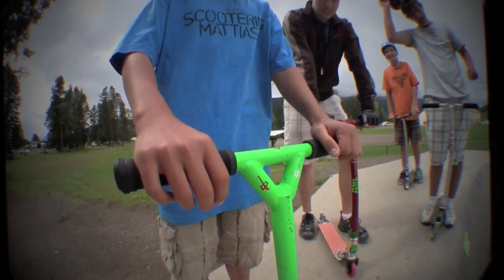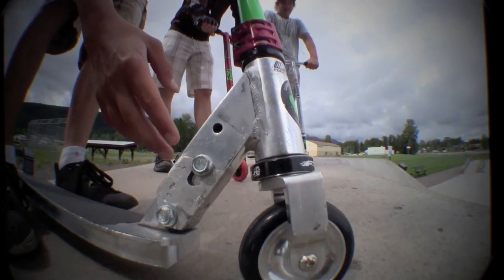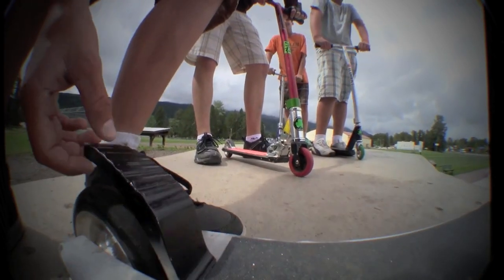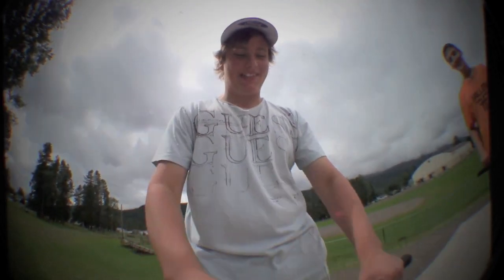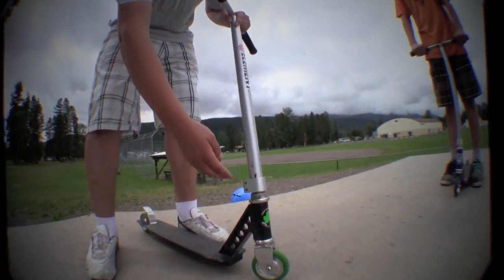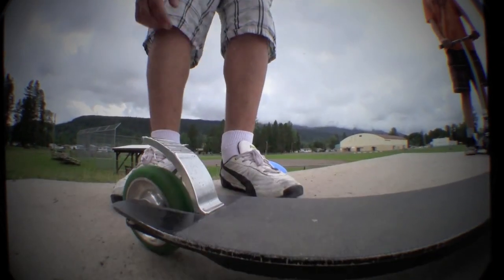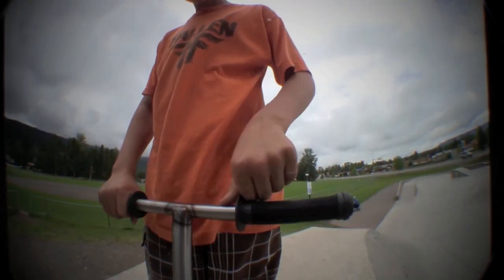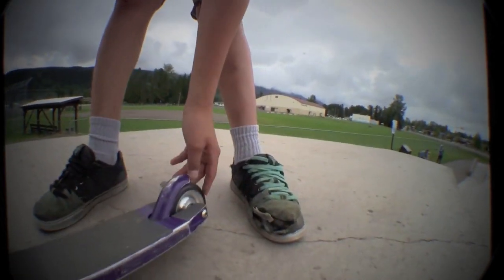Four Muskateers-Scooter Check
JAYDINS SCOOTER

ODI Longnecks (Black)
Viper Bars 15 w 20 h (Green)
ScooterZone Clamp (Red)
Ics Compression
FSA Pig Headset
Lucky LS Fork
Black Lucky Solid Core Wheels (Black)
Stock Bearings
Razor Head tube
Lucky Evo Deck 4.0
Lucky Brake (Black)

TYLERS SCOOTER

ODi Longnecks (Black)
 Nipple Bars 22h 14 w (Red)
Lucky Standard Clamp (Green)
Ics Compression
FSA Pig Headset
Lucky LS Fork (Black)
Plastic Demon Core (Red)
Pro Model Deck
ScooterZone Deck Renforcements (Black)
Stock Brake
Lucky Orbit Wheel (Red)

DIRKIES SCOOTER

ODI Longnecks (Black)
Razor Ultra Pro Bars 23 h 18 w
Lucky Standard Clamp
Razor Headset
Razor Ultra Pro Fork
Lucky Solid Core (Green)
Lucky Evo Deck 4.5 (Black)
Lucky Standard Brake

LOGANS SCOOTER

ODI Longnecks (Black)
Lucky Standard Bars 22 h 18 w
Razor Clamp
Razor Headset
Pro Model Fork
Lucky Solid Core (Black)
District Deck (Purple)
District Brake (Purple)

Filmed And Edited By Mattias Haskins.

Song: Requiem For a Dream By Lux Anterna.
Camera: Canon Vixia HF M300.
Fisheye: Opteka Baby Death:
Handle: Opteka X-Grip.

Sorry about every one messing up while they are doing there scooter check,. Nobodys Perfect.

ENOY!!!